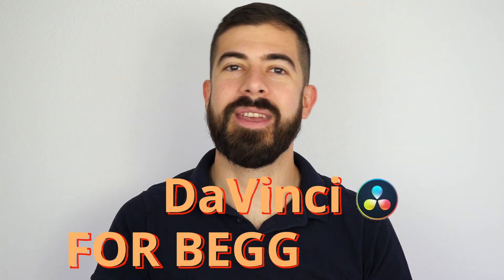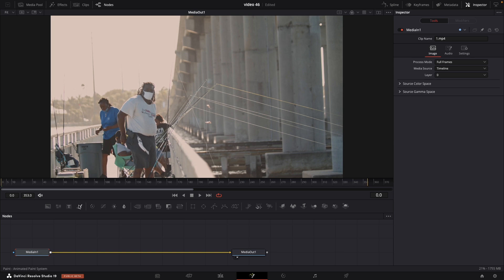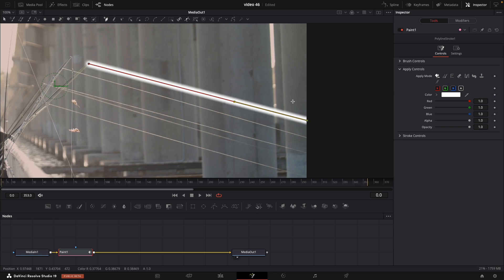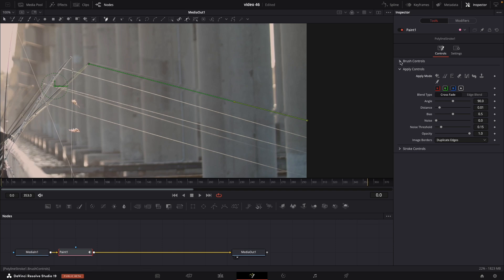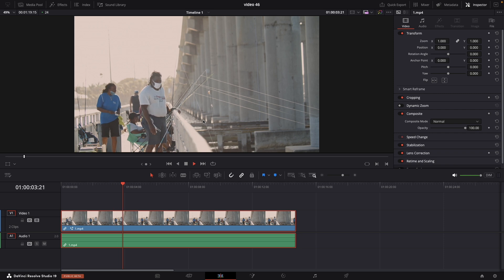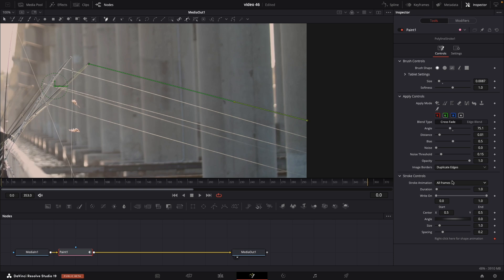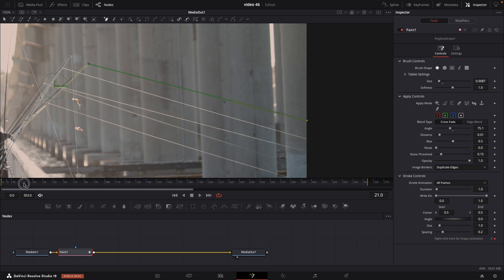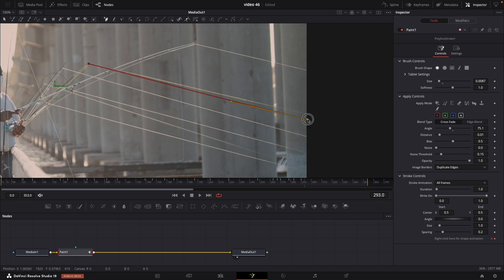How to Remove WIRES in DaVinci Resolve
🎬 Welcome! 🎬
In this quick 3-minute tutorial, I'll show you how to remove WIRES and STRINGS in Davinci Resolve effortlessly. Whether you're a beginner or a seasoned pro, these simple steps will help you clean up your footage and make your videos look professional.

🔧 What You'll Learn:
Step-by-step process for removing wires and strings
Tips and tricks for seamless edits
Essential tools in Davinci Resolve for visual effects

💡 Why Choose Davinci Resolve?
Davinci Resolve is a powerful, free video editing software used by professionals worldwide. With its robust set of features, you can elevate your video production to the next level!

📈 Boost Your Video Quality:
Say goodbye to distracting wires and strings in your shots. Follow along as we enhance your video quality and make your content stand out.

📢 Share Your Creations:
Tag us in your projects for a chance to be featured on our channel. Let's grow and learn together!